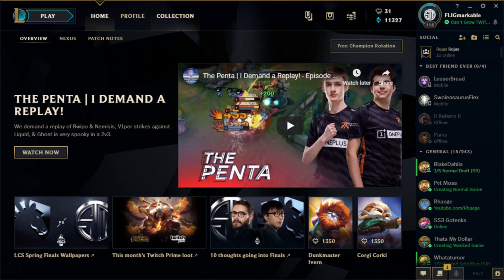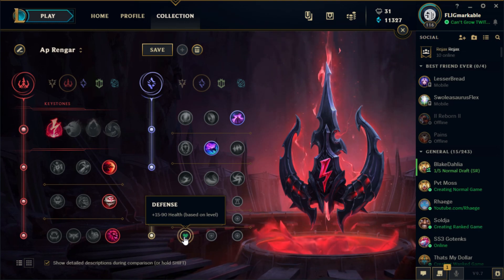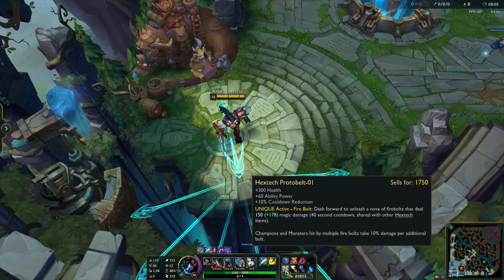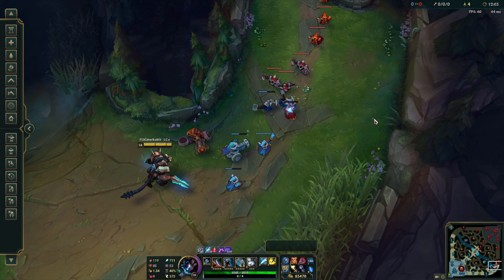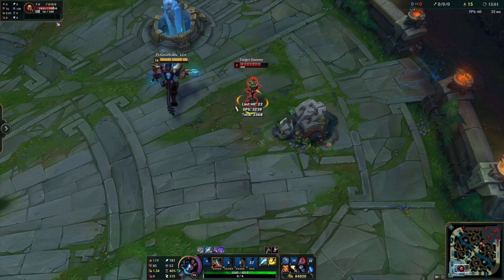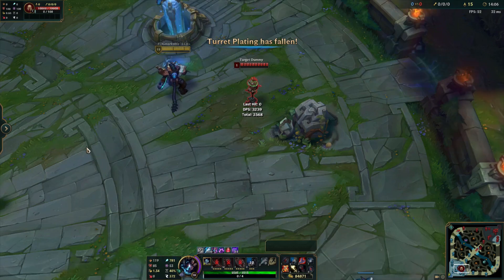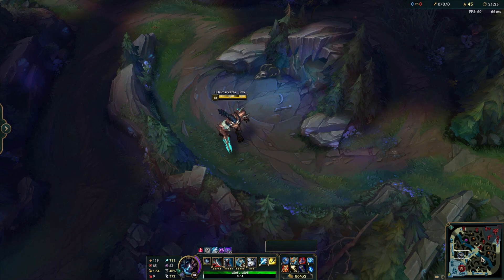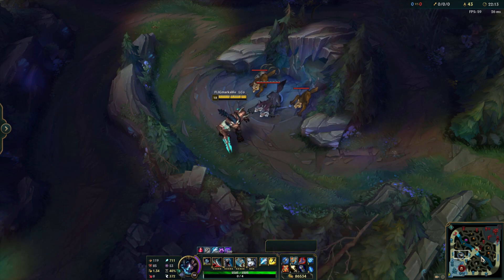Guide On How To MASTER Full AP Rengar | New And Improved | Season 9 Ranked Update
WELCOME BACK TO THE VIDEOS BROS!

Thanks so much for all the love and support over the last few weeks with everything that has been going on! Thanks for all the comments and everything that you guys have done! I wouldn't be making videos still If I didn't have you all commenting and asking if I was okay. You guys are truly amazing. I wish you all the best of luck and the best of days to you guys!!

In this video I made a new updated full AP Rengar Guide. I talked about every single thing that I could possibly think of. Also because it is in season 9 now I thought I should probably make a new one to keep you all updated on the best build paths and so forth.  I love AP Rengar and I wanted to share my build to the world and hopefully get some more people to try it out! If you do try out AP Rengar make sure you tell me down in the comment section below!!! Love you all!

AP IS OP

Also if you have any constructive criticism to make my videos better please make sure you
drop a comment in the description below I love reading comments.

Make Sure to go follow these pages!
Profile Picture created by Seth Hiltzman (Facebook)